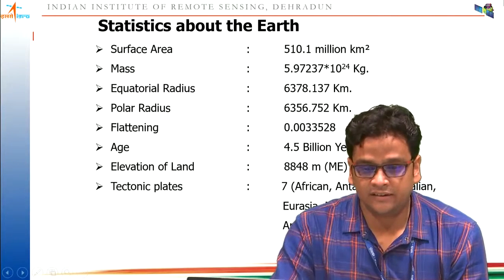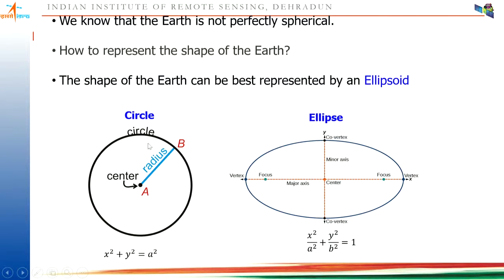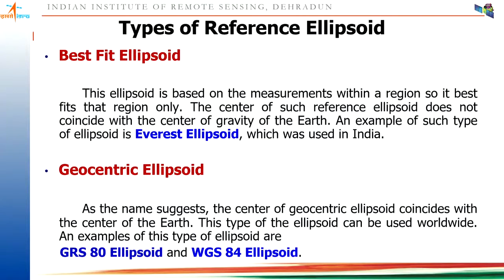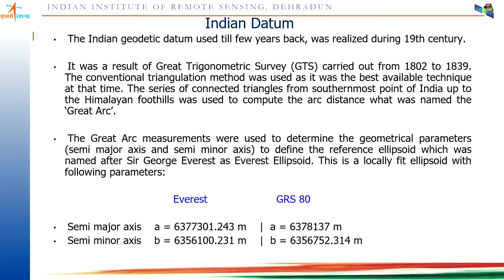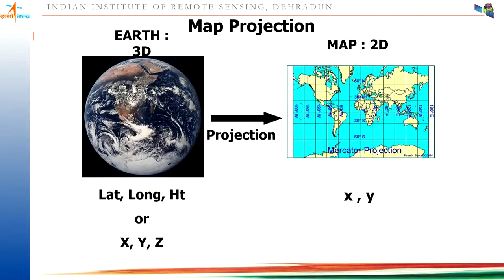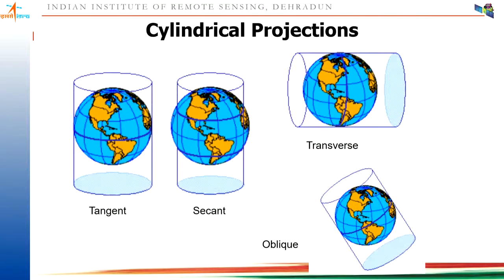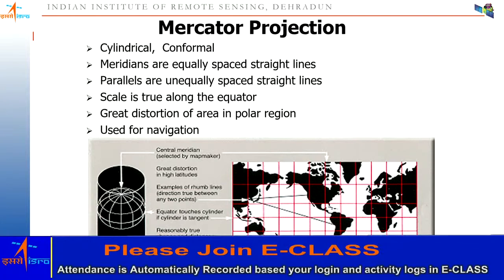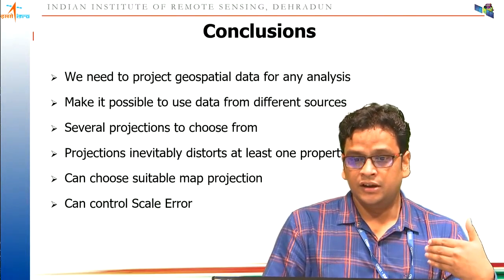23 June 2020 Map Projection Concepts & Use In GIS & RS Dr. Ashutosh Srivastava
Dr.  Ashutosh Srivastava